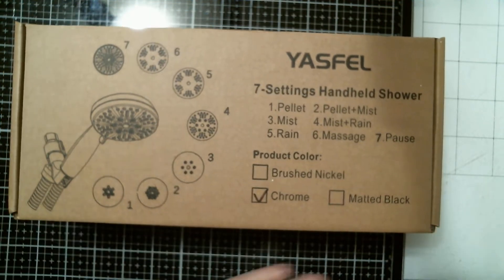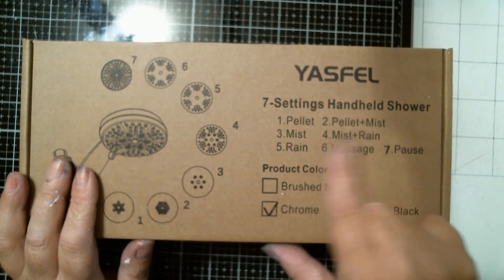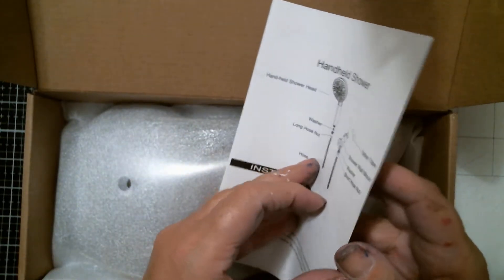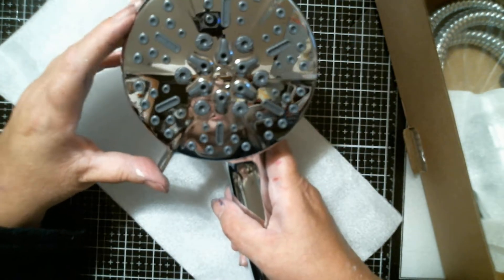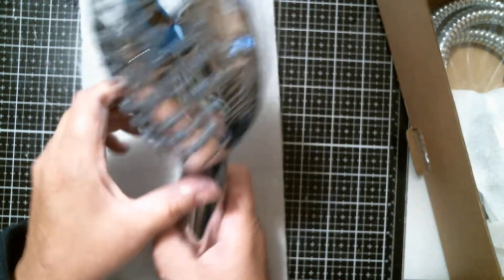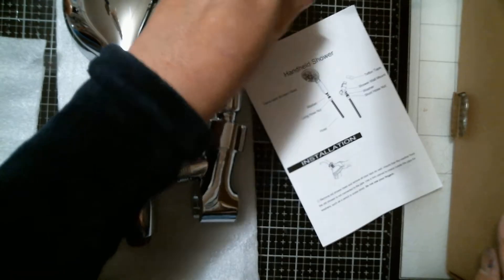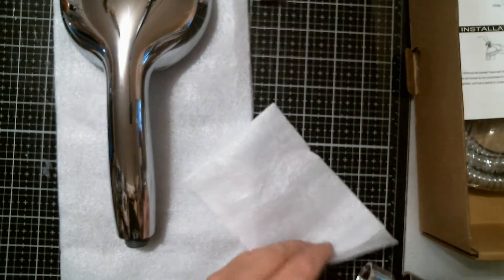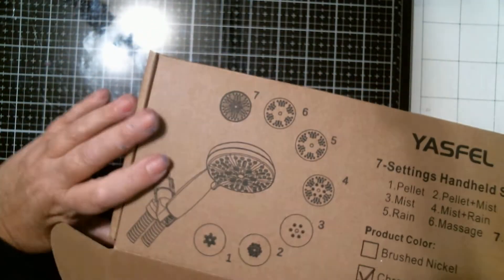YasFel Handheld Shower On Boxing